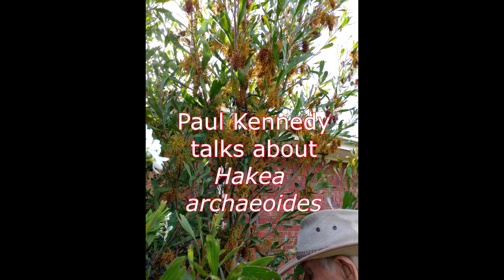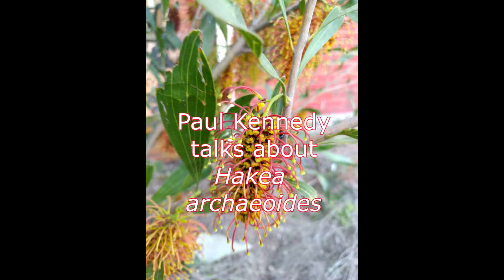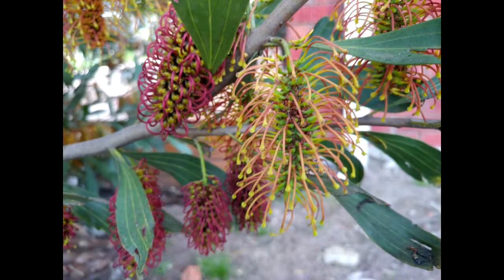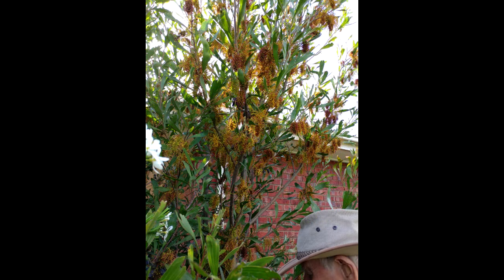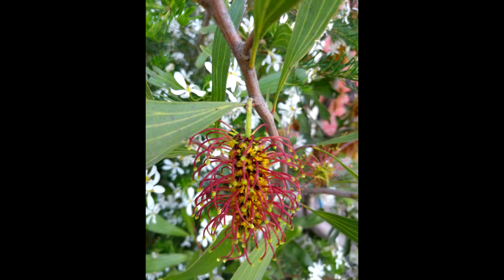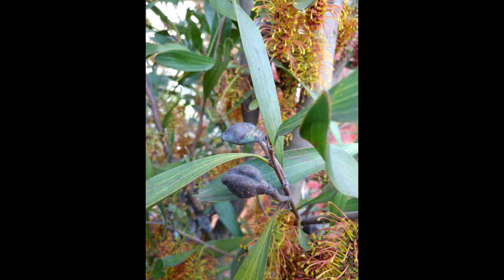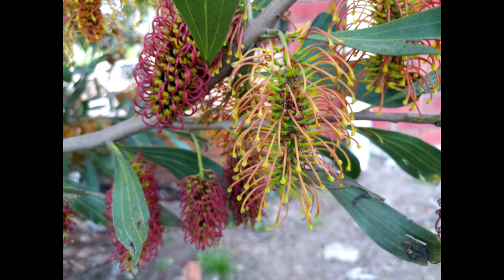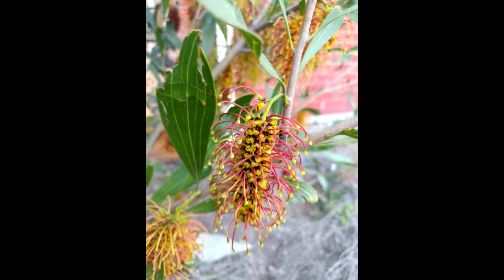PK Hakea archeoides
This short slide show is of Hakea archaeoides, one of the many stunning hakea growing in Paul's Garden.  I happened to take the video on one of those early blistering hot windy days of the 2019 summer.  My android phone was not happy as it was already 40 degrees.  In the end I ditched the video & have just superimposed stills on the audio line so at least we get to hear Paul telling us about this lovely plant.  I did my best to subdue the wind noise.